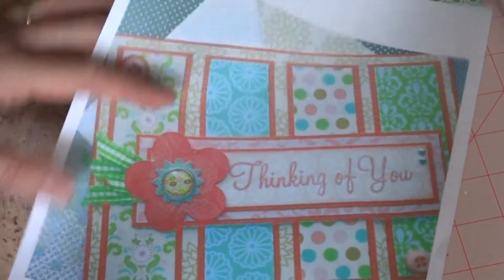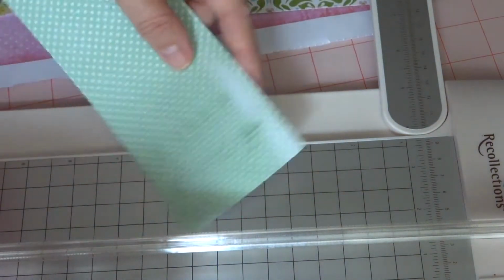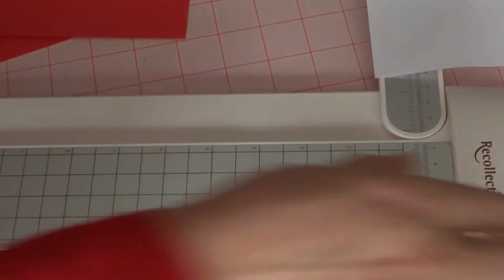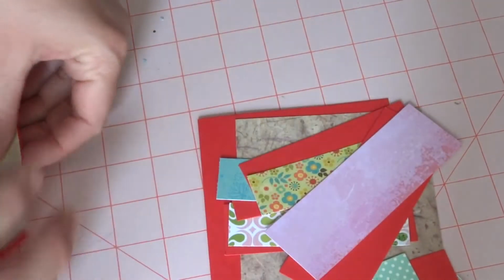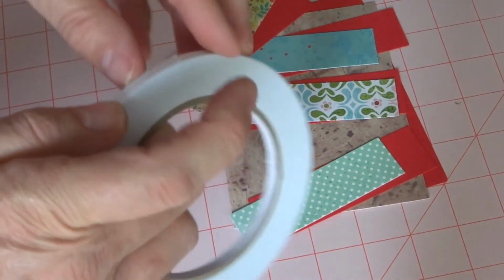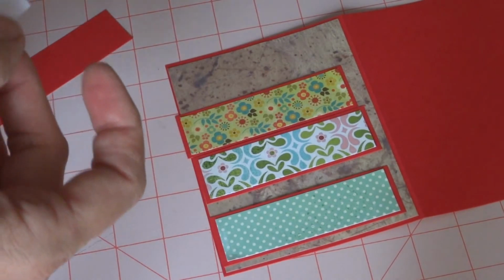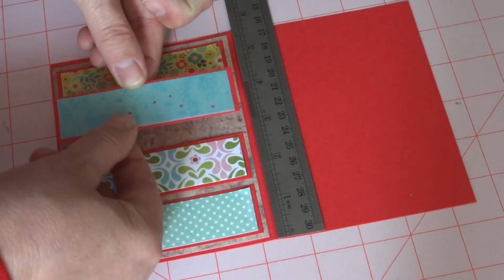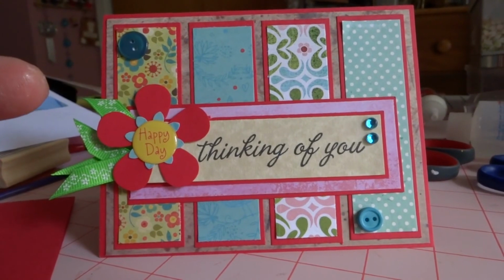Thinking Of You card - found on Pinterest